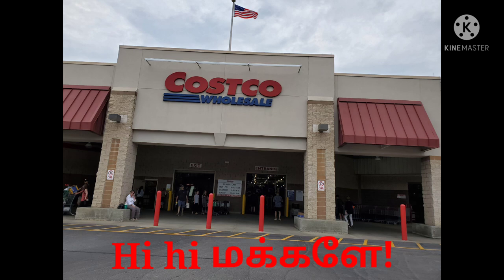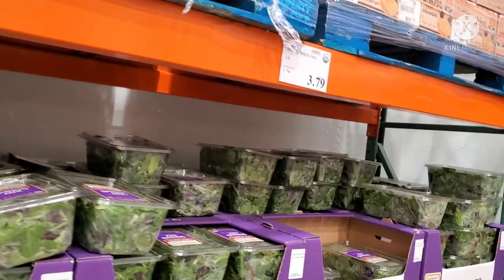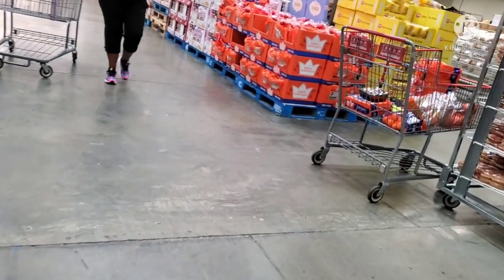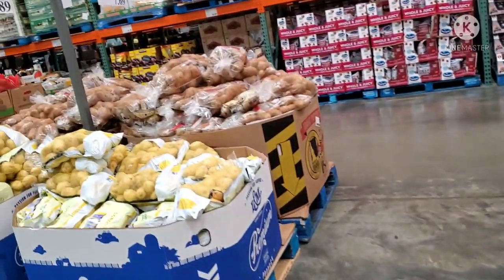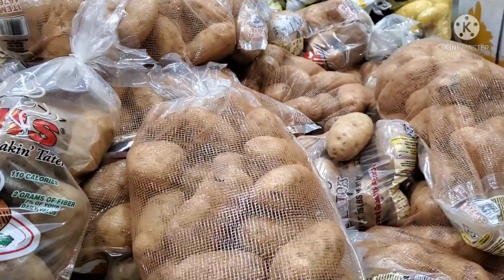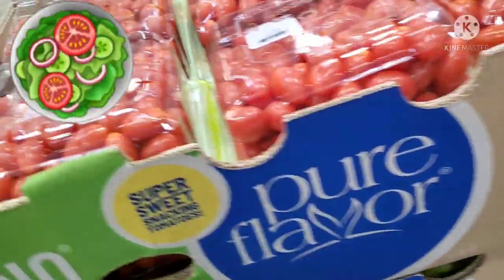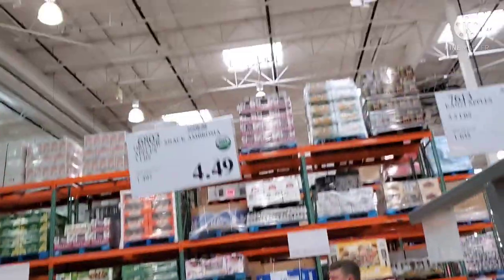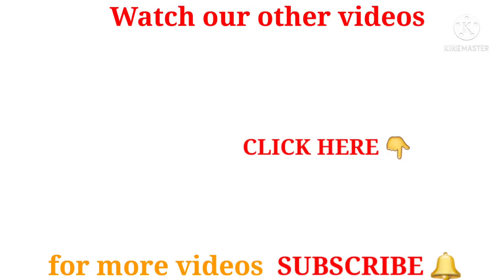America costco wholesale vegetables shopping tamil vlog /vazhai ilai channel usa shopping vlog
America costco wholesale supermarket vegetables shopping vlog in tamil/vazhai ilai channel usa shopping vlog.                                               America வில் உள்ள costco wholesale supermarket இல் இருக்கும் அனைத்து காய்கறிகள் மற்றும் பழங்களை இந்த vlog இல் பதிவு செய்து இருக்கிறேன்.                               Suggest videos- America costco wholesale supermarket non veg shopping vlog. America indian supermarket shopping vlog.